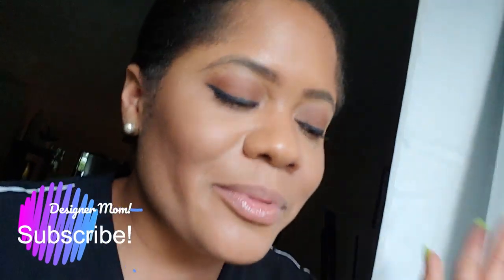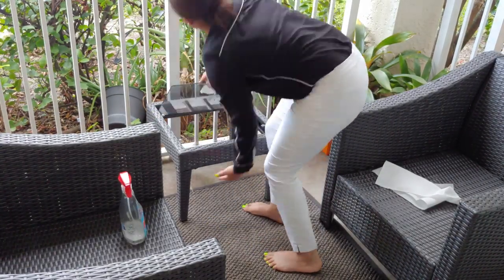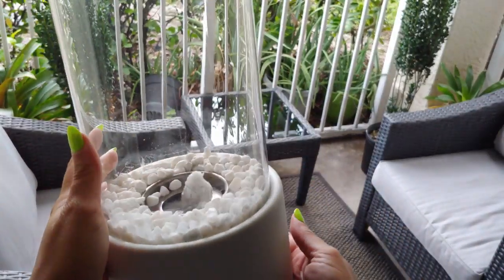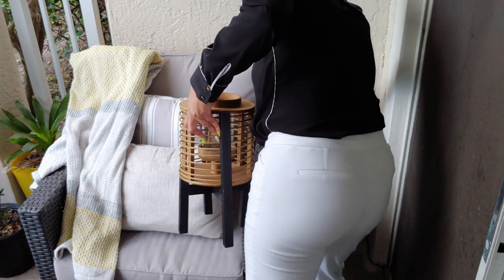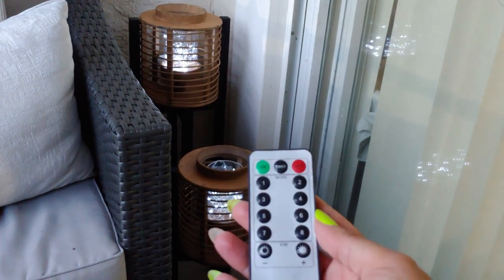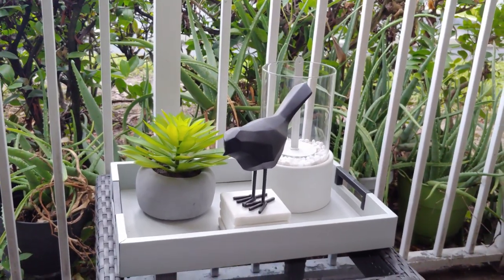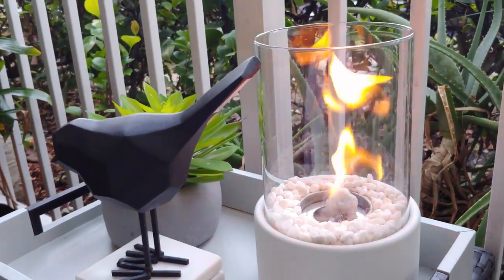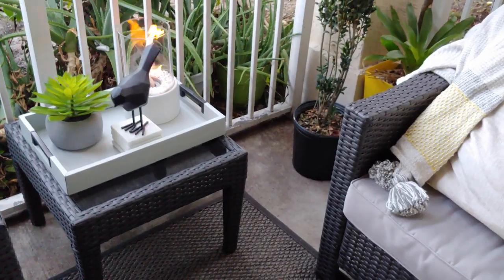SMALL BALCONY MAKEOVER| RENTER FRIENDLY!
Hello WORLD!!. I wanted to share my zen inspired small apartment balcony makeover. It has been 2 years in the making and I have finally decorated my apartment balcony.

SHOP THESE PRODUCTS:
FAIRY LIGHTS
BISSELL STEAM MOP
CANON M50 CAMERA
K CUP STORAGE
BISSELL STEAM MOP PADS
NEON SIGN
LUMINA FIRE PLACE
BALCONY TABLE FIREPLACE